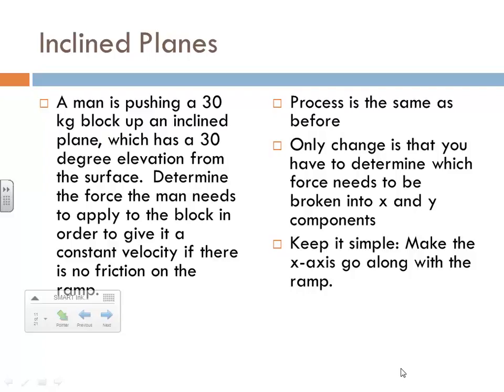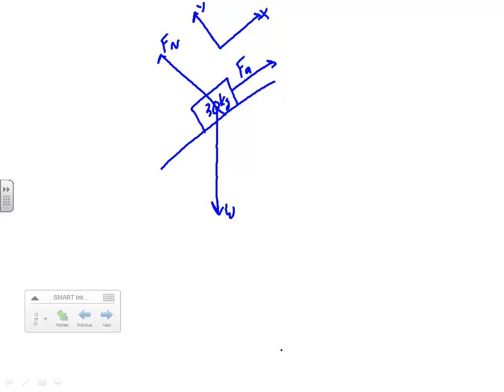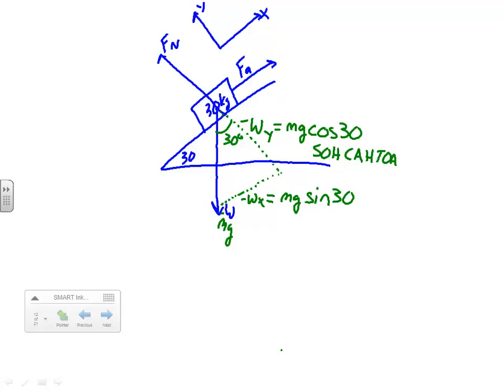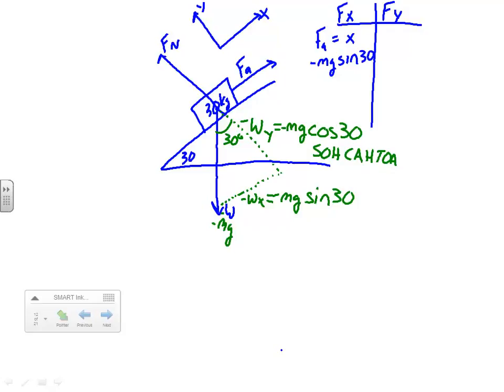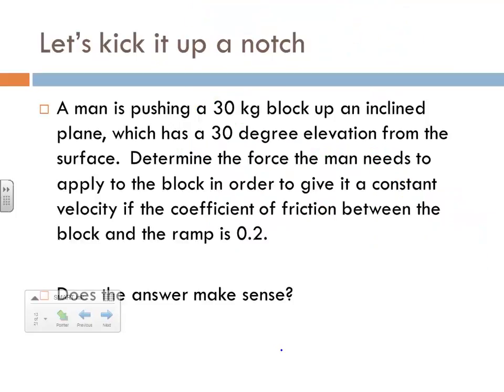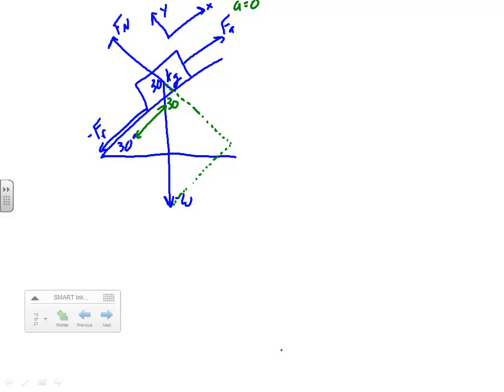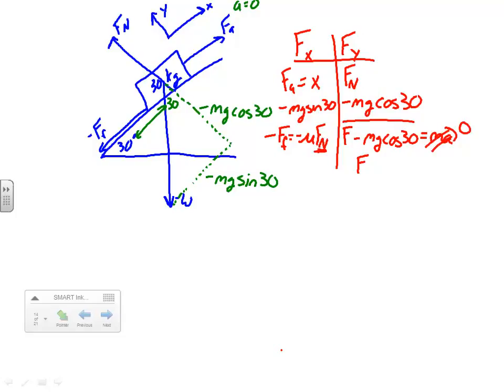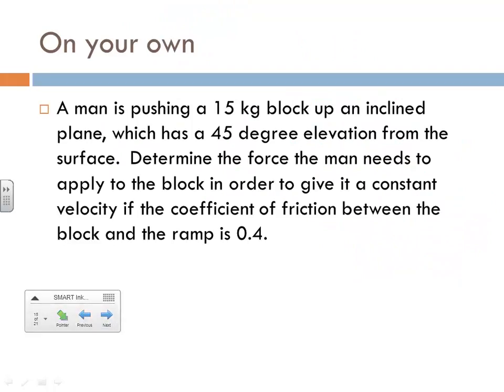Forces Refresher Part 2